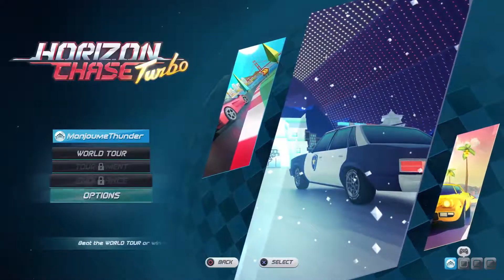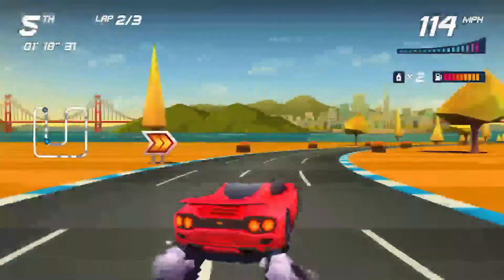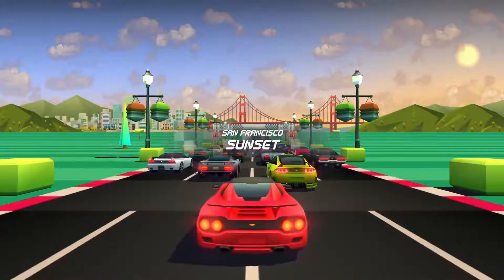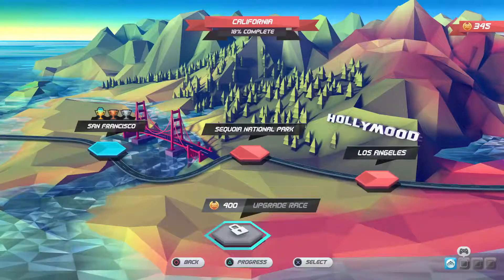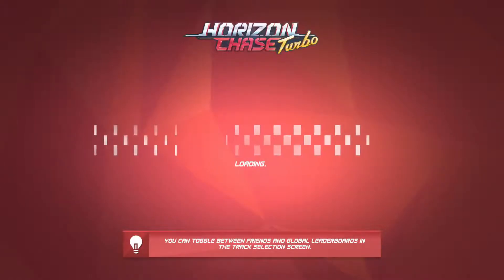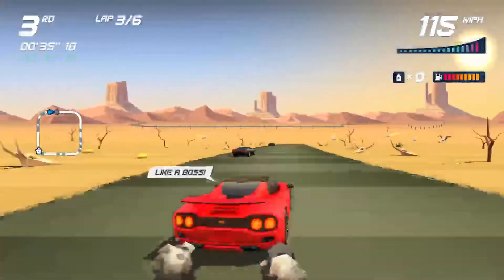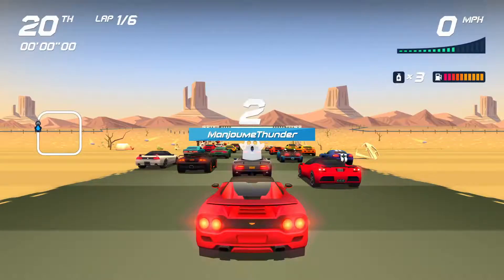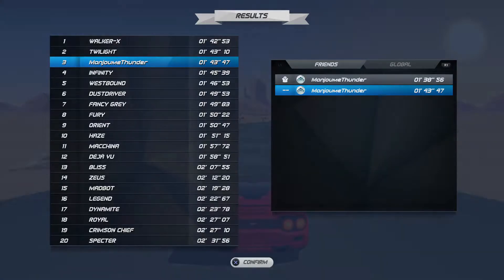Horizon Chase Turbo (PS4) [LBN]